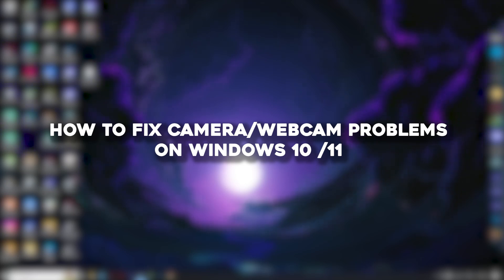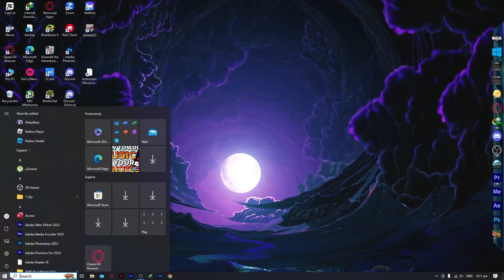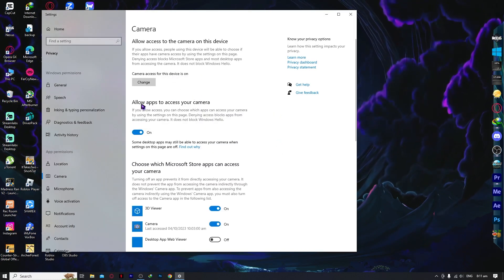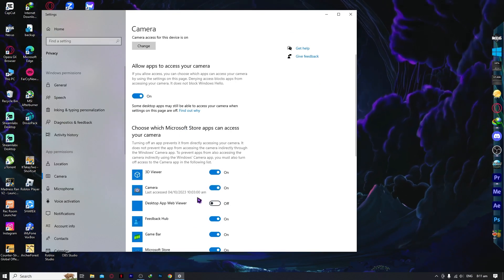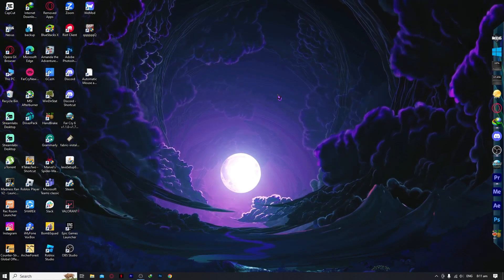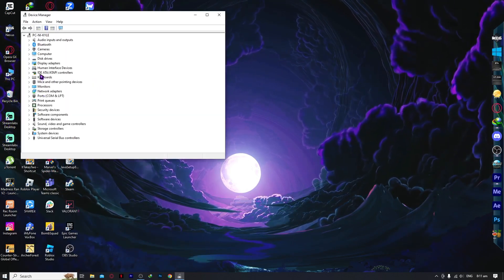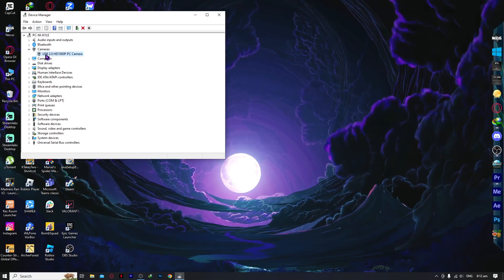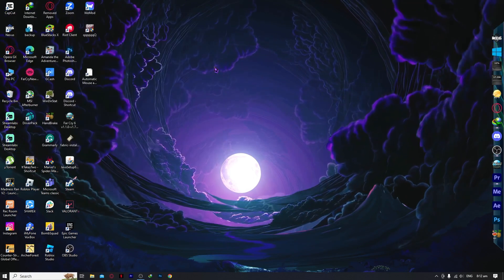How To Fix Windows10/11 Camera/Webcam Problems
Do you want to know how to fix Windows10/11 Camera/Webcam Problems? This video is for you! Learn how to fix Windows10/11 Camera/Webcam Problems. Follow the step-by-step tutorial and know how to fix Windows10/11 Camera/Webcam Problems. Let's get started!